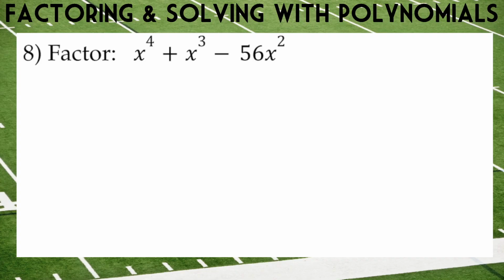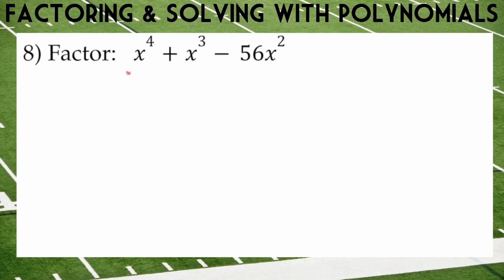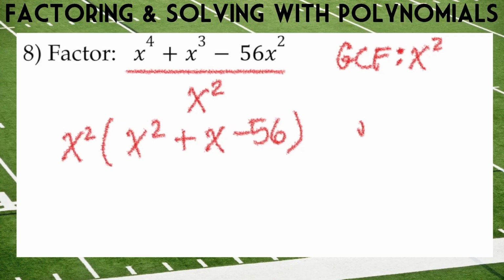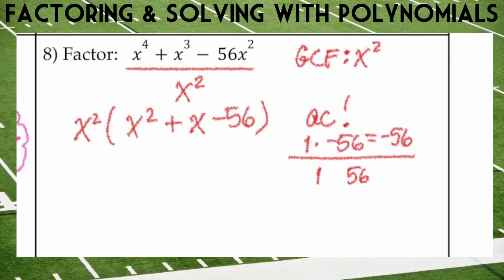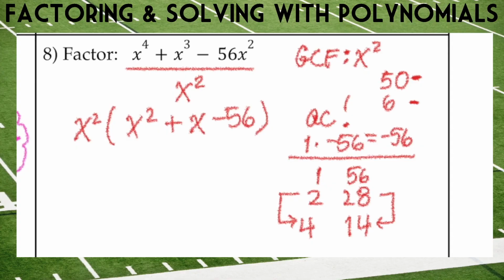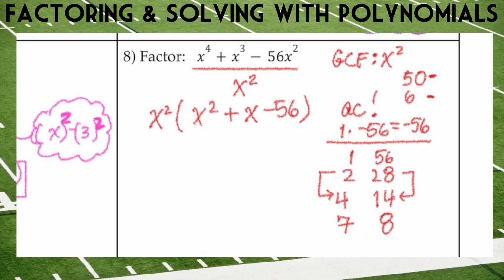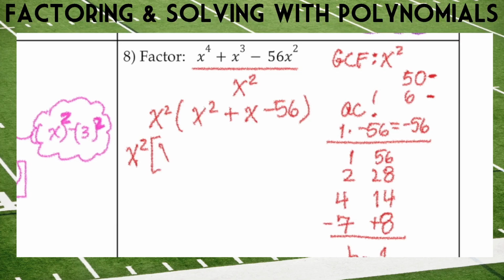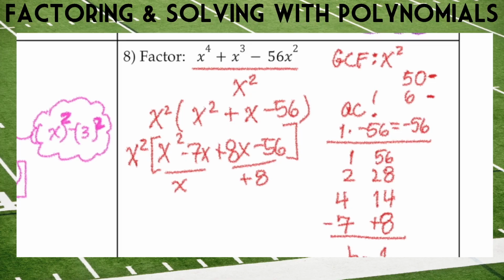Factor the Polynomial Expression: 𝑥⁴ ＋ 𝑥³ − 56𝑥²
🌈 Factoring Polynomial Expressions 🌻
. a . n . d .